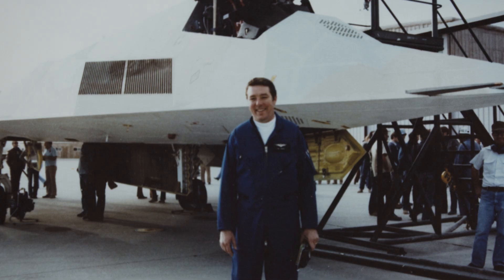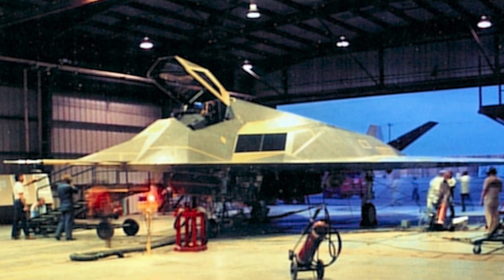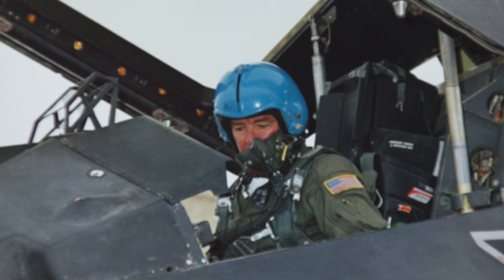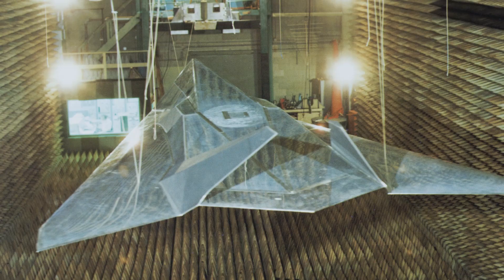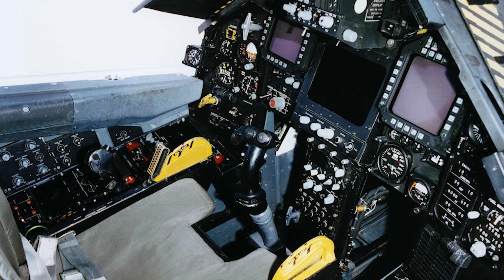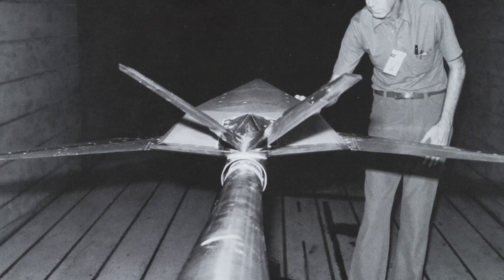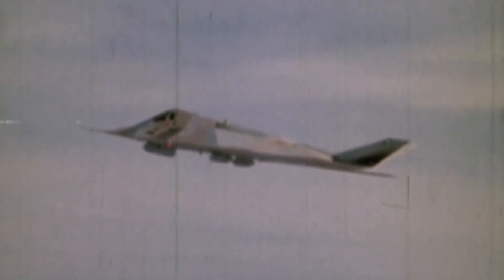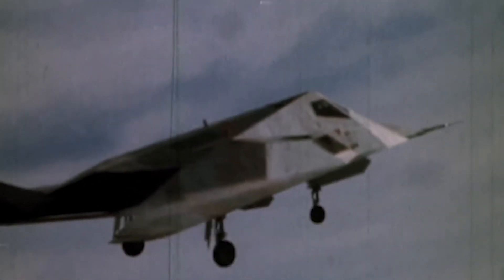F-117A Top Secret Skunk Works 1st Flight, Lockheed Martin aviation engineering technology, Nighthawk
Skunkworks - Hal Farley shares declassified info about the first flight of the YF-117A, advanced stealth technology, Area 51.

F-117 Nighthawk First Flight Chief Test Pilot job documentary.  US military history & aviation engineering technology story.

About Hal Farley:
Hal Farley, Director Flight Operations and Chief Test Pilot, Lockheed Skunk Works (Retired).
Farley joined the Skunk Works as Project Pilot for the Top Secret Stealth Fighter Program. He flew the first flight and logged over 600 hours in the F-117A.
He served in the Navy from 1959 to 1967 and  Grumman Aircraft from 1967 to 1979. He was assigned to VA-164 flying A-4 aircraft aboard the USS Oriskany. Farley attended the Navy Test Pilot School and was assigned to Carrier Suitability performing tests on the F-4, F-8, A-4, A-6, and RA-5C. He then joined Grumman, testing the A-6 and F-14 Tomcat accumulating over 900 hours in the Tomcat.
He is a Fellow in the Society of Experimental Test Pilots. He has 30 years of flying experience. 5700 hours, 3600 of which were flight tests in fighter or attack aircraft. He is the recipient of the Ivan C Kincheloe award and the American Institute of Aeronautics and Astronautics Octave Chanute Award both for work on the F-117A.
He was inducted into the Oklahoma Aviation and Space Hall of Fame.
In 2002 he and his wife Ellen completed an 8-year voyage around the world in their 44ft sailboat AIRBORNE. They served a two-year mission for the Church of Jesus Christ of Latter-Day Saints after which they continued their voyaging exploring British Columbia and Alaska until 2014.

IMPORTANT NOTES:
- Positive comments, emails, and letters about this documentary are shared with Hal.
-This documentary and Youtube channel were produced and is managed and owned by John Farr, Creative Media Group.
-This documentary and channel were created to highlight the stories of Hal Farley and as a proof of concept for other possible youtube interview projects.  Hal did not engage me to create this video series but graciously agreed to be interviewed so this documentary could be created.  Hal did not select the questions nor was he coached with his responses.  Any production or spelling errors are my mistakes.
-Upon meeting Hal and working with him I am personally very impressed with his kindness, integrity and the humility he possesses.  I am grateful to Hal for his hard work, service, sacrifice, and dedication he has offered to the security of our country.  Hal is the real thing!

Thank you for your interest and for watching this documentary.

John Farr
Producer & Director
Creative Media Group